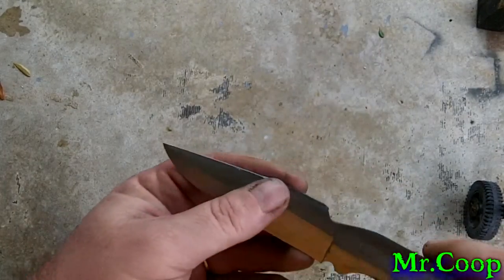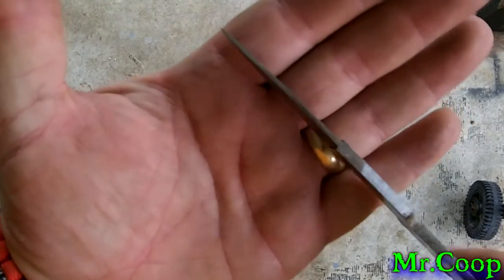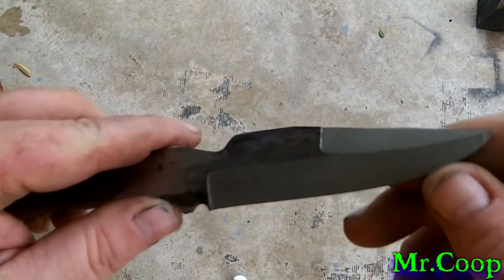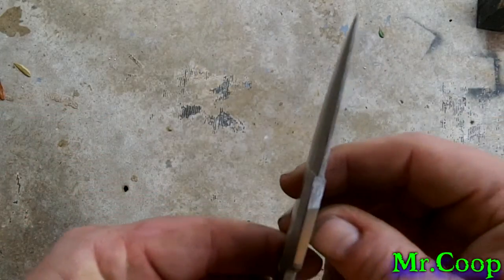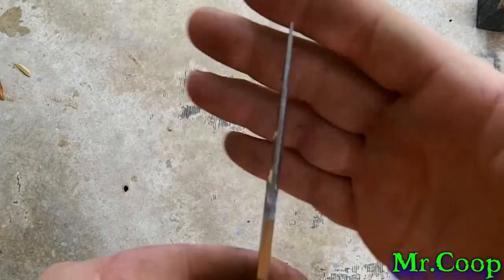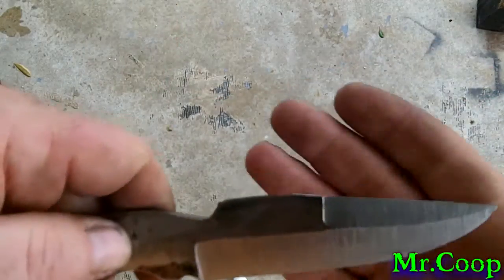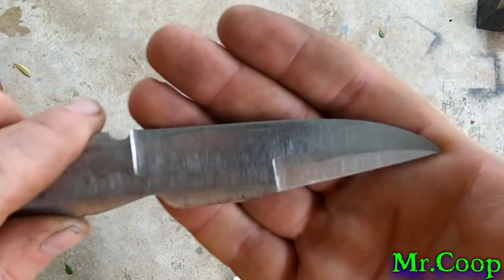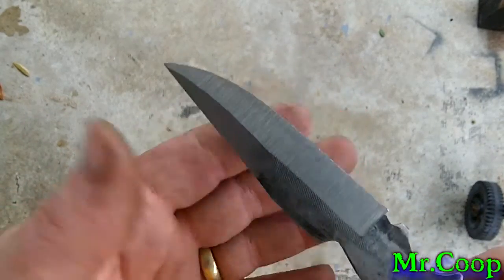Swamp Knife Jig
Just showing what the little jig can do.